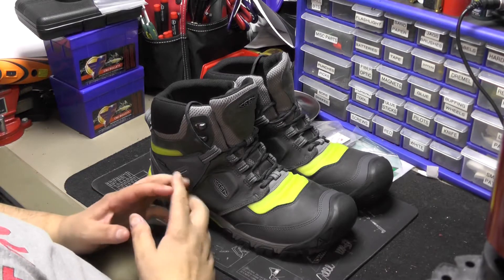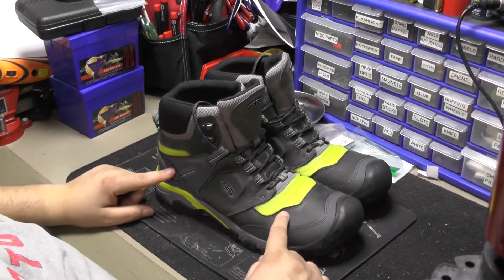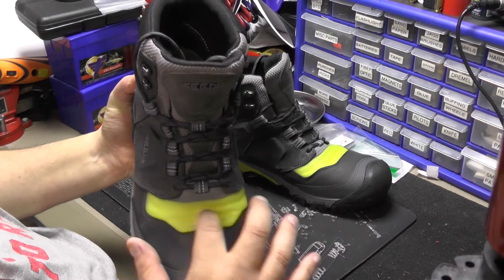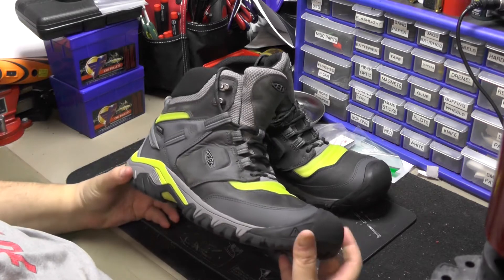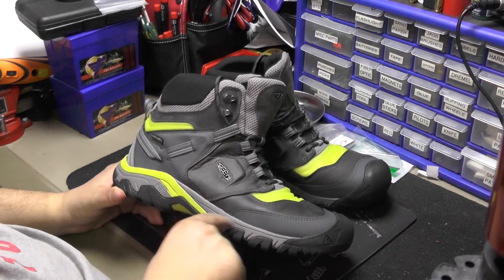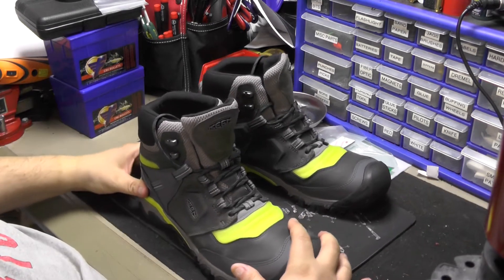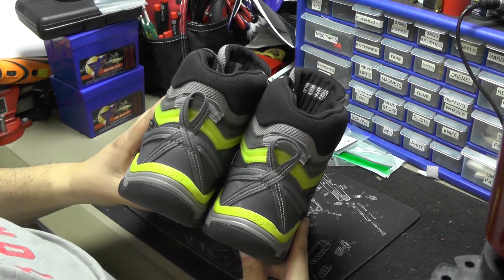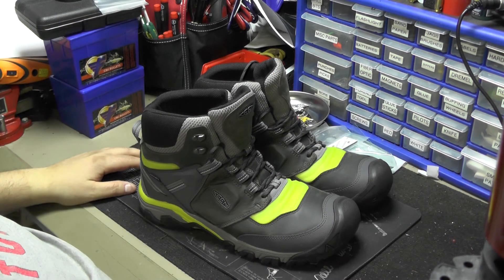NEW*****Keen RidgeFlex WaterProof Boot*****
Go check out Keen Footwear guys. You won't be dissapointed.